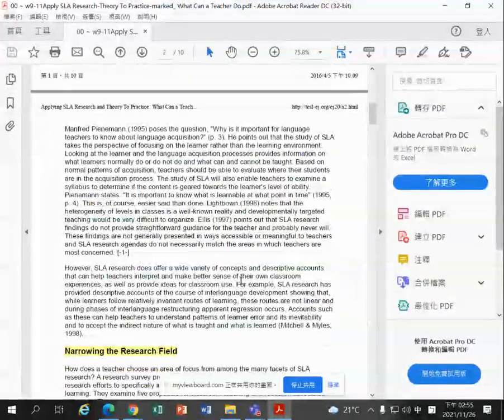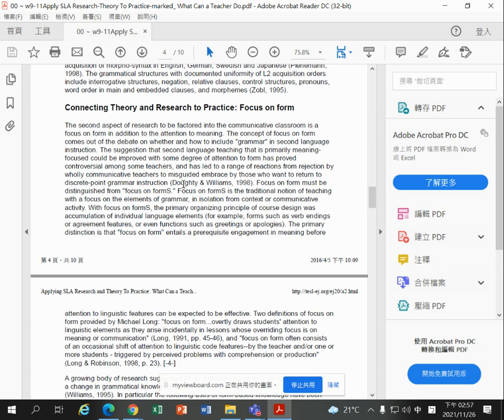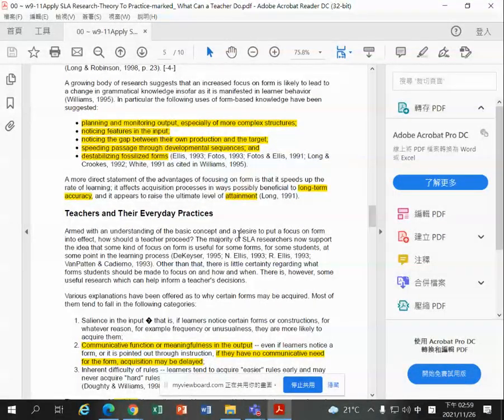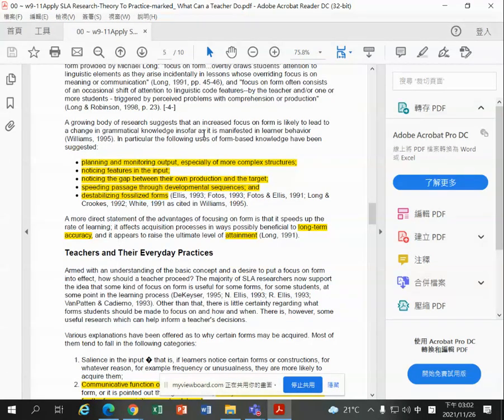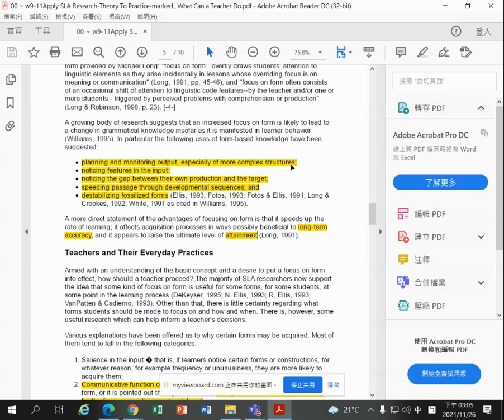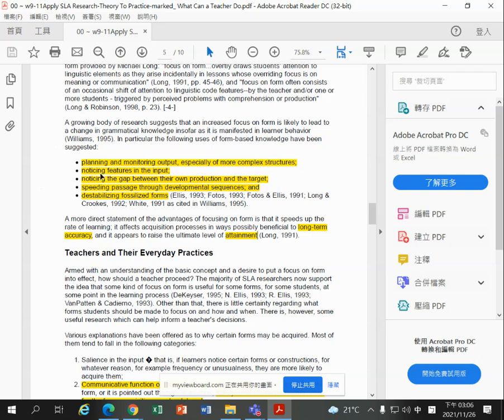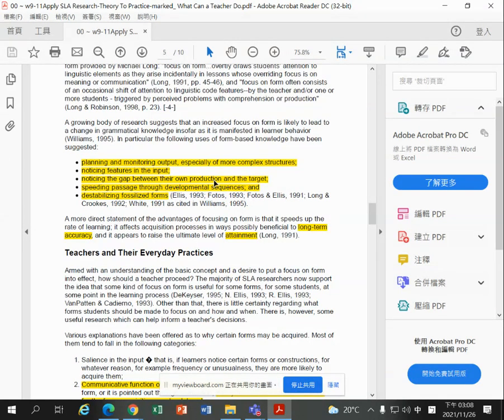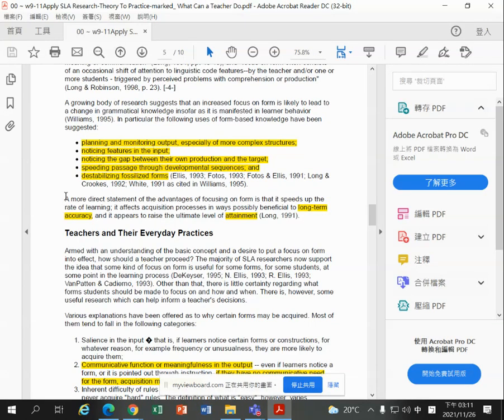Psychology & Language class video1 no voice after 22 mins - public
Psychology & Language class video1  no voice after 22 mins 20211126 - public